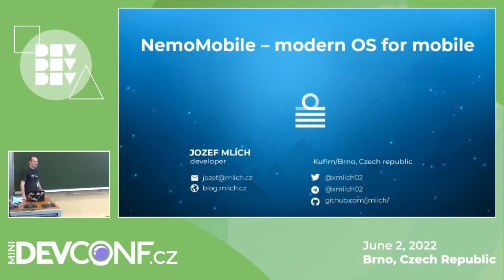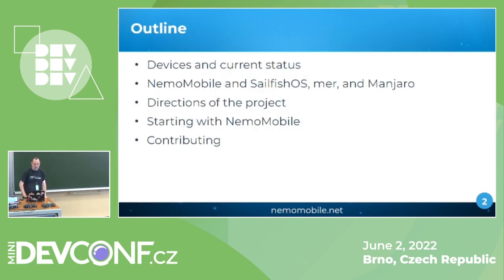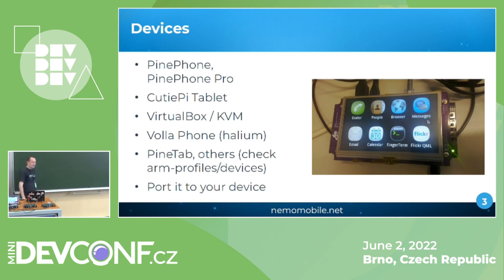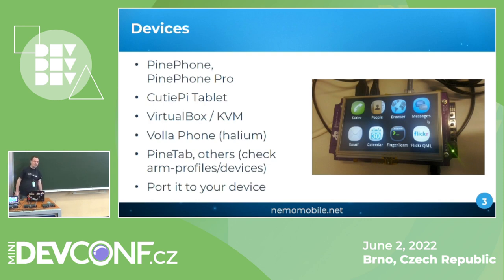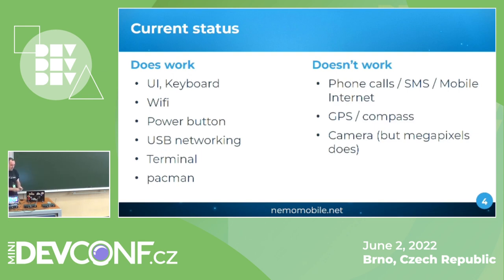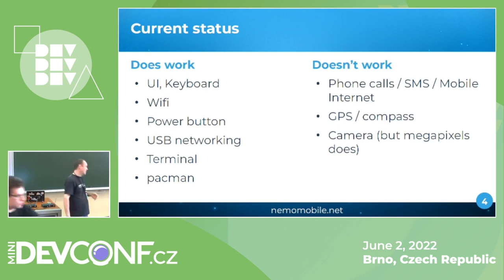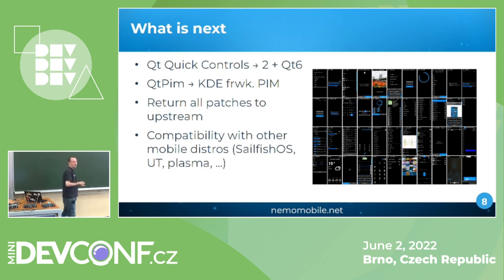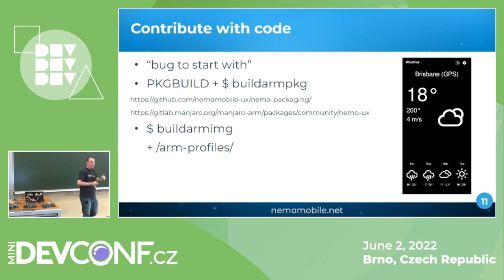Current status of Nemomobile - DevConf.cz Mini | June 2022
Speaker: Jozef Mlich

NemoMobile is the successor of MeeGo and is a truly open-source Linux-based Mobile Operating System. The user interface is based on Qt and focused on mobile usage from the start. With the release of PinePhone, we restarted its development with Manjaro Linux.